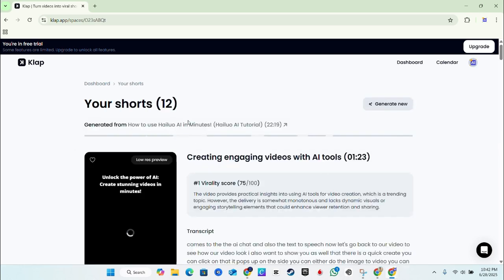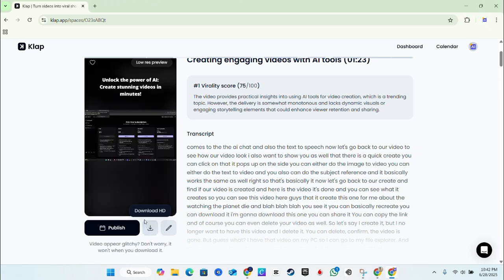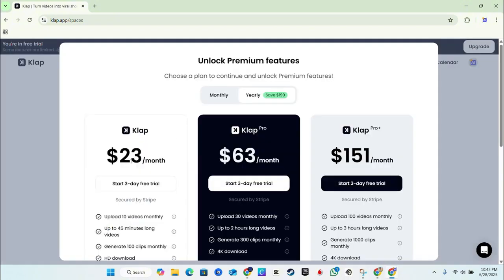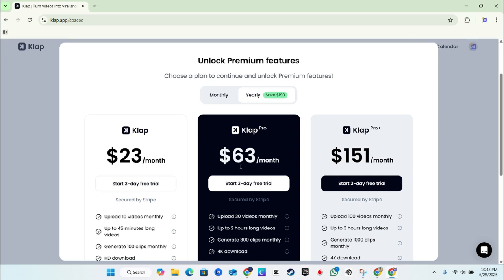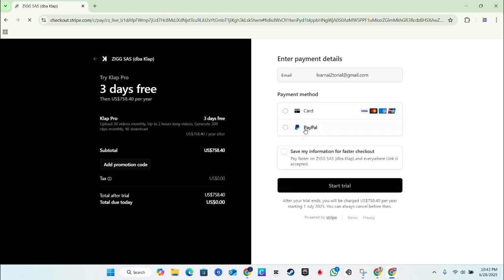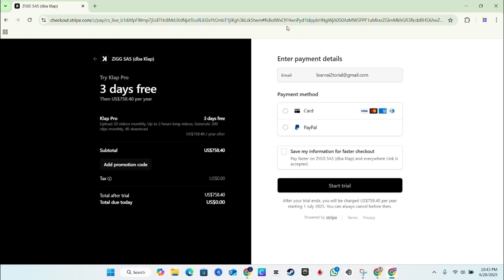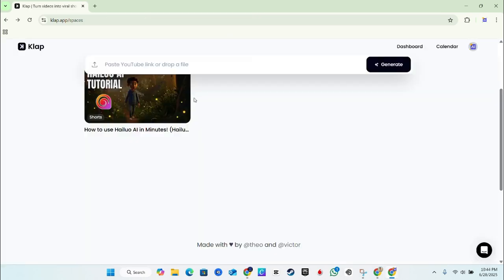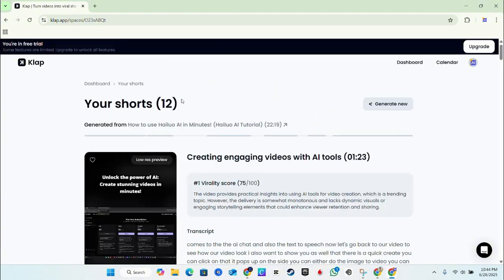How to Download Klap App Videos in SECONDS!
Learn how to download Klap App videos in just seconds! This tutorial will show you the easiest and fastest way to save your favorite Klap App videos to your device. Whether you want to watch them offline or share them with friends, this method is quick, easy, and free. Follow along and start downloading your Klap App videos today!